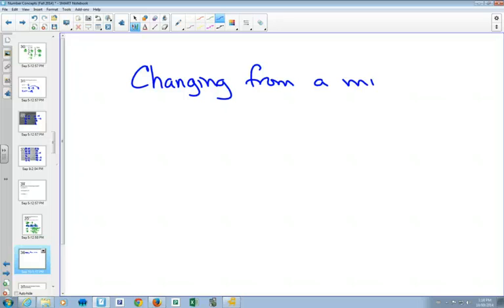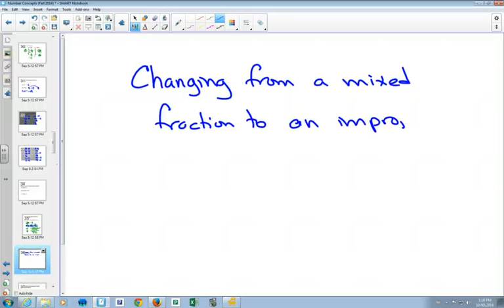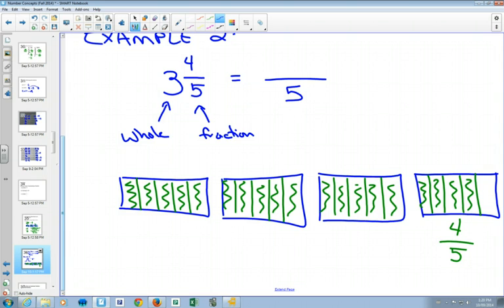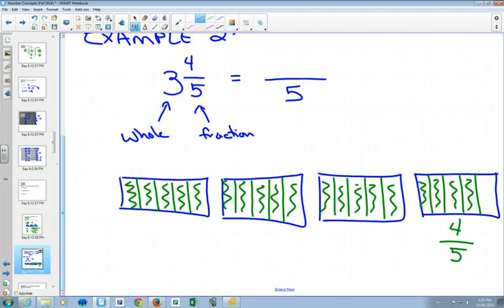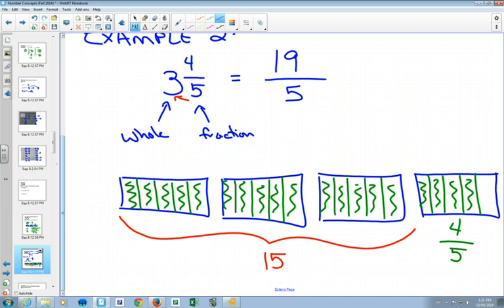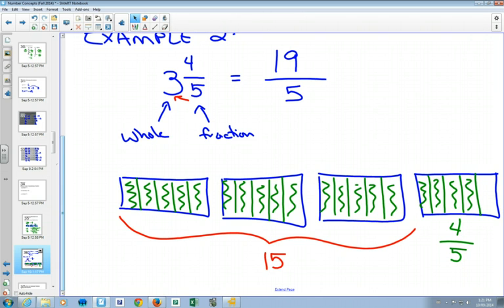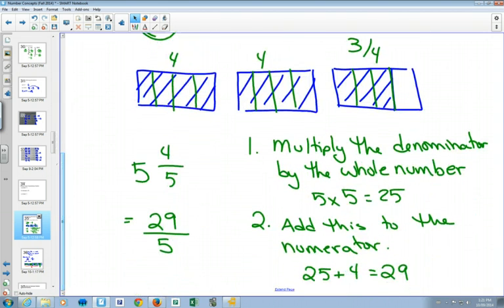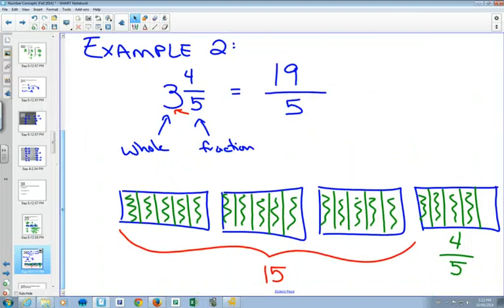Changing from a mixed fraction to an improper fraction Example 2